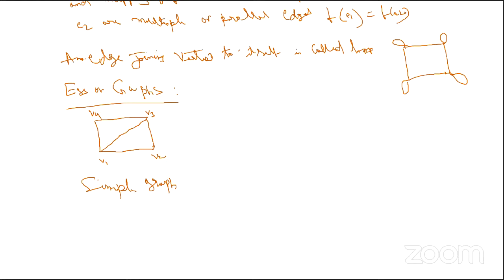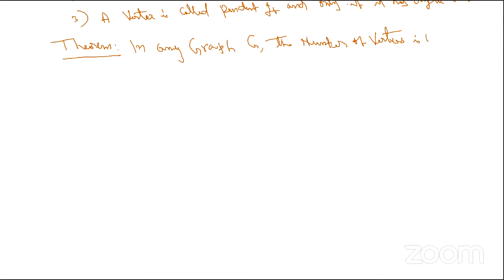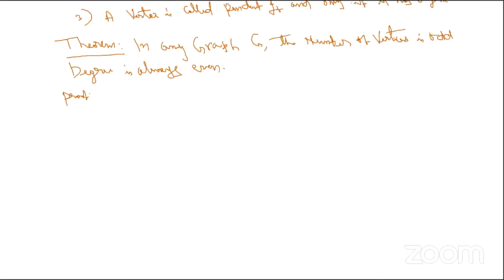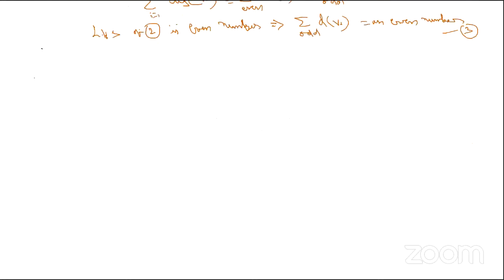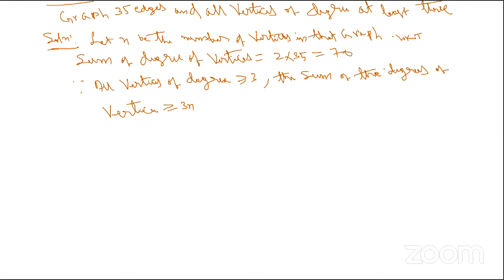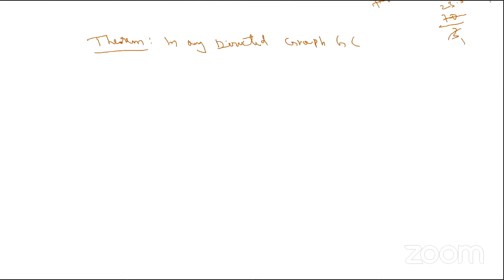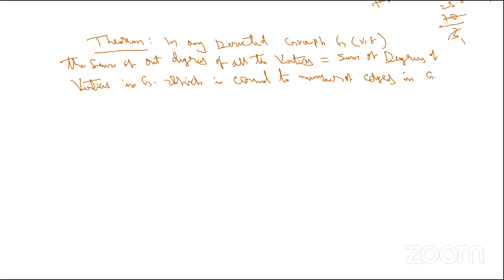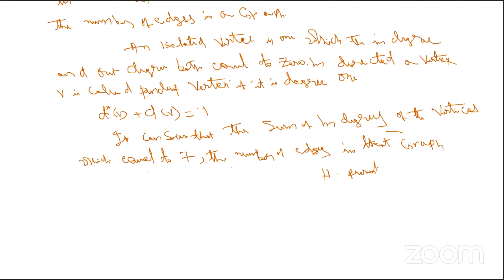UG 6TH SEM MATHS (E/M)